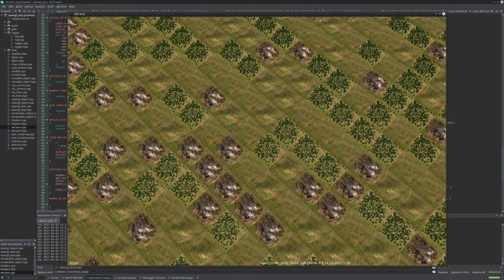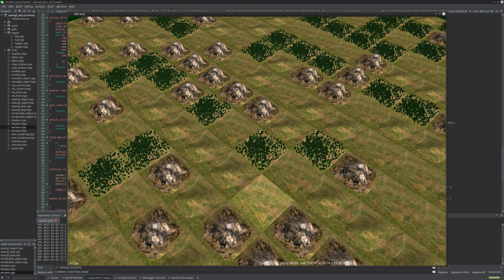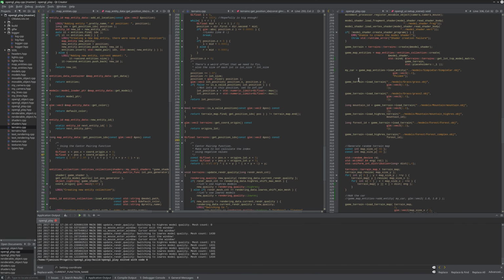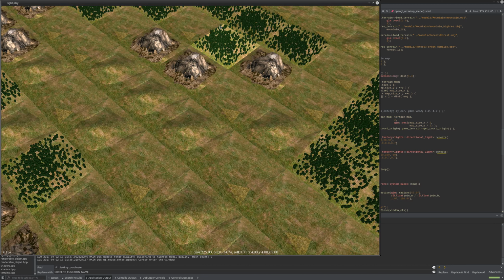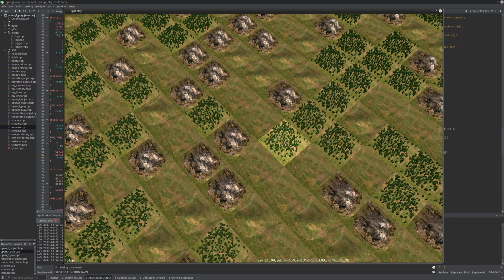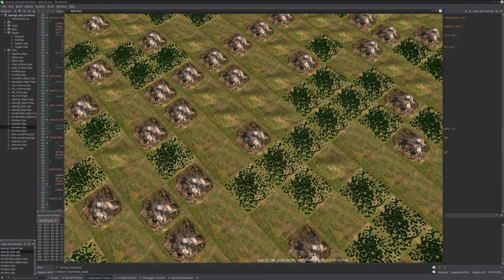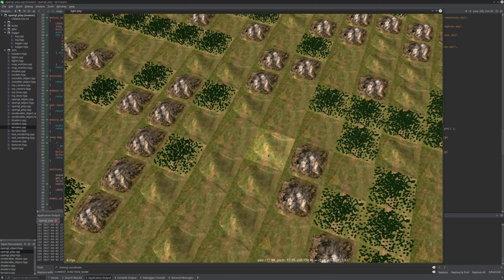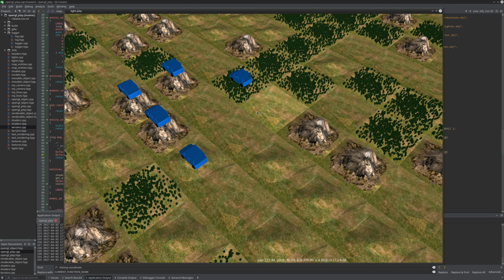OpenGL Graphics Engine: Building a Civilization type of game!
I've dropped for now my spaceship demo and I'm working on a civilization kind of game, well for now I'm just experimenting but the idea is to have something similar to Civ.

Everything is in my repo so have a look if you want, also the spaceship is still there in a separate branch.

(During the video at a certain point Magda is rushing in my room, not sure if you can hear her but shes being a little of a distraction :) )